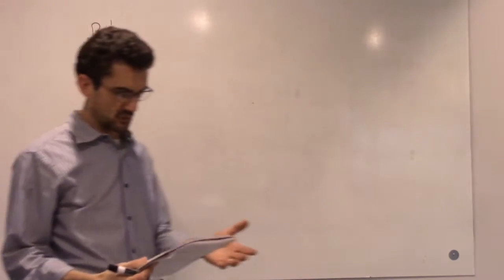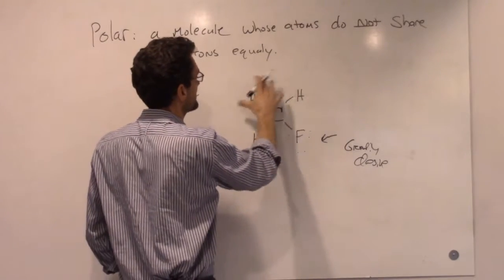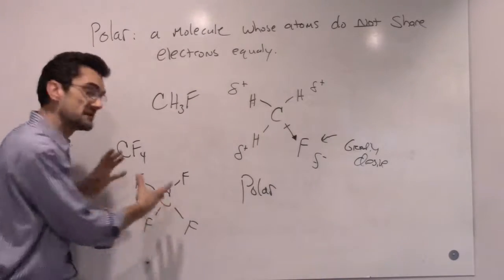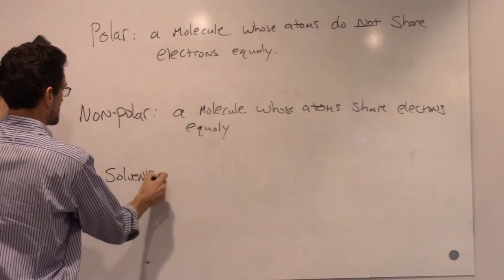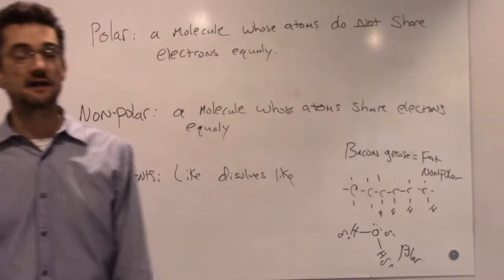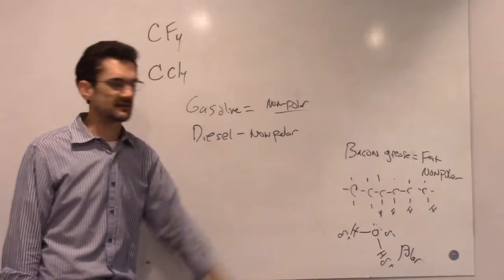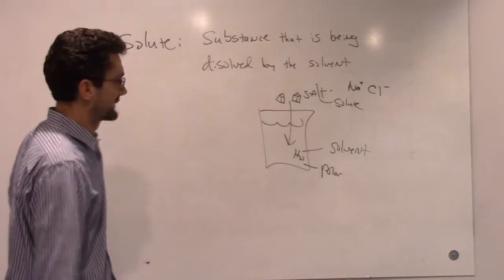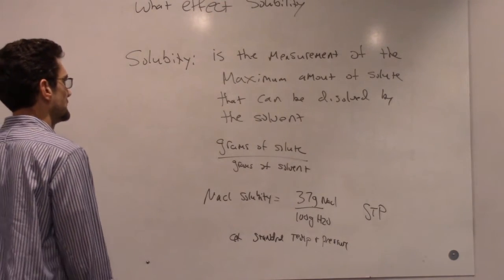new material 1